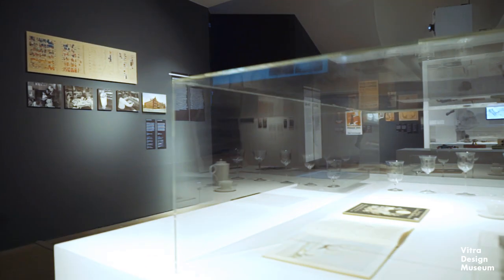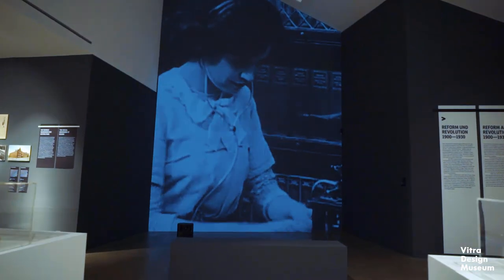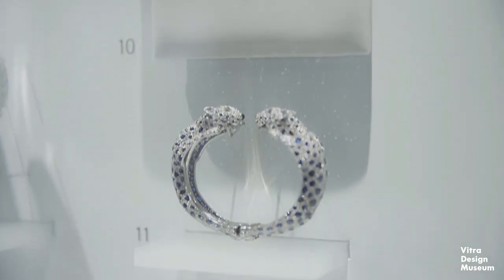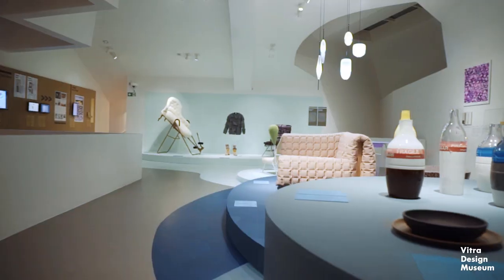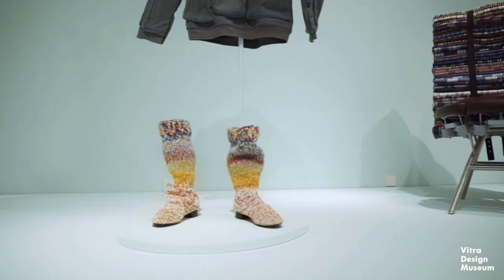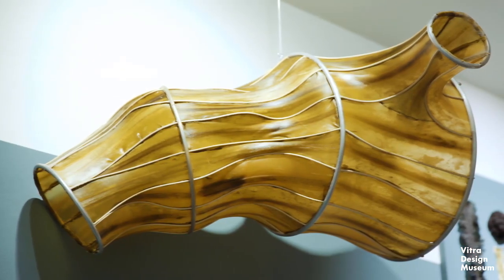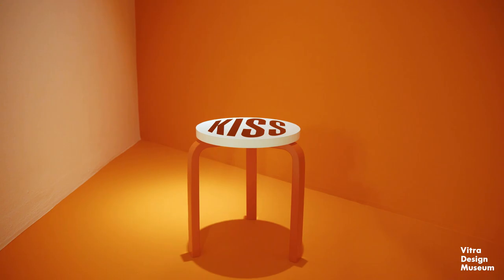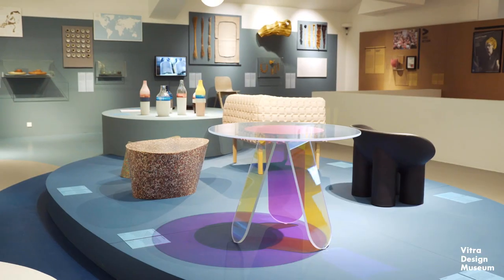“Here We Are! Women in Design 1900 – Today” at the Vitra Design Museum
Discover our exhibition “Here We Are! Women in Design 1900 – Today”. In the film, curators Susanne Graner, Viviane Stappmanns and Nina Steinmüller share insights into the process behind the exhibition which traces the work and working conditions of women in design from early modernism to the present.

The exhibition is supported by Cartier and funded by the Cultural Foundation of the German Federal States.

Film: Nefeli Avgeris